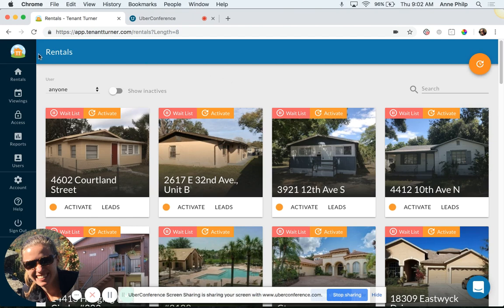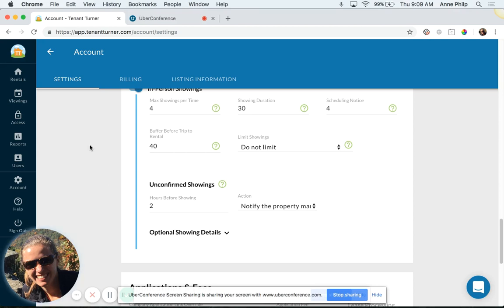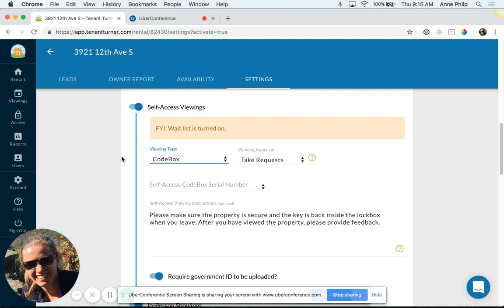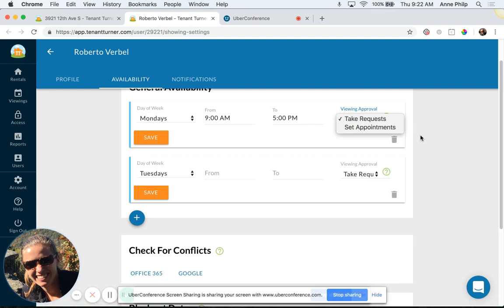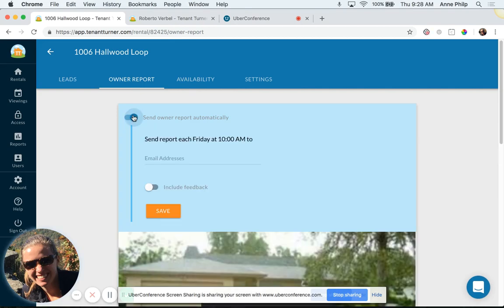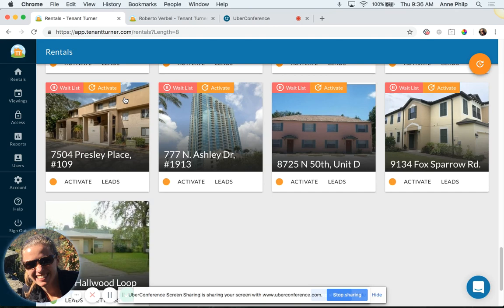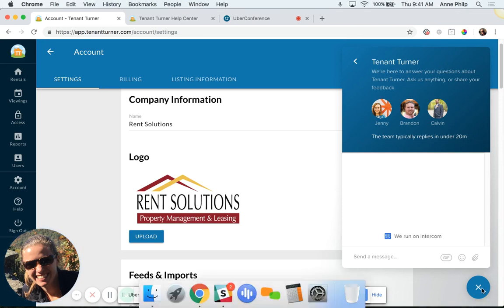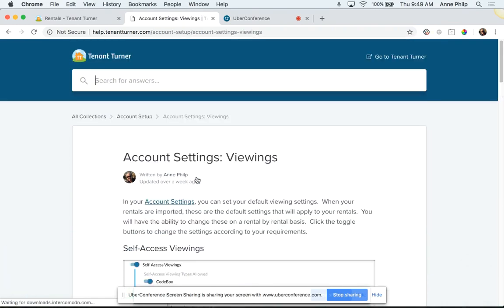Tenant Turner Intro Training